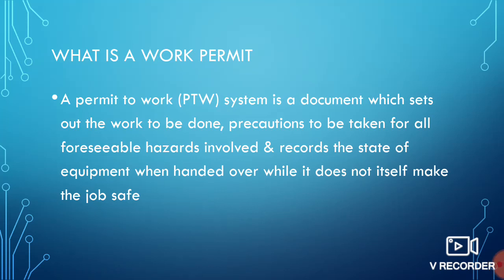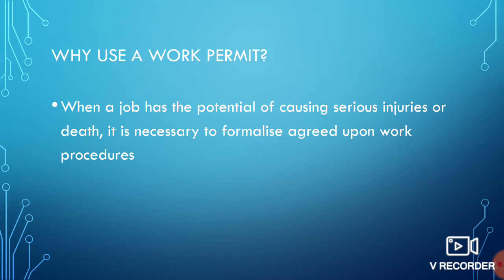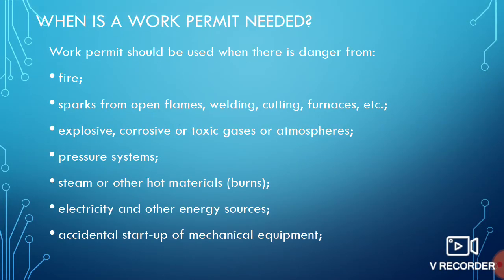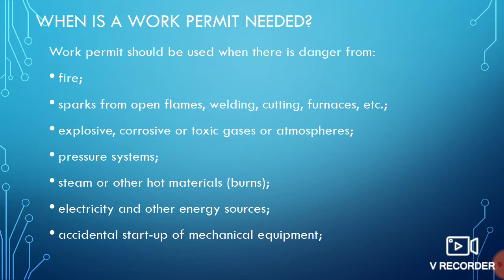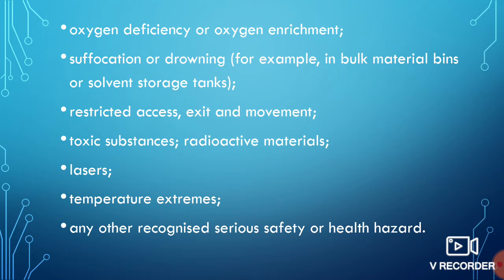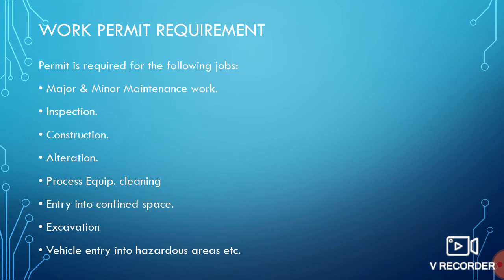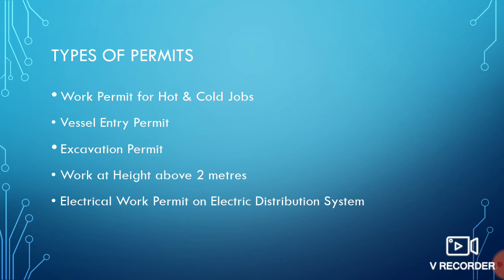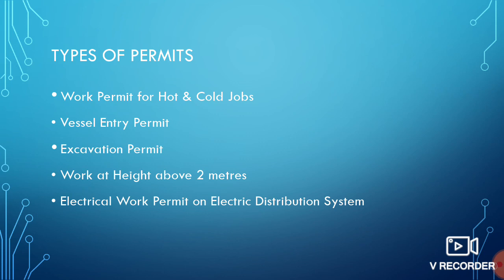Permit To work system with applicable standards. Full Explanation in Hindi.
Hello friends,

In this video you can learn what is PTW system and types of work permit with Applicable standards for permit.

Regards,
Arun Mourya